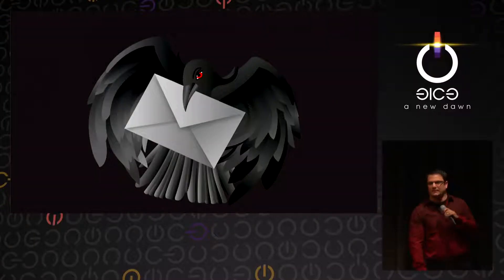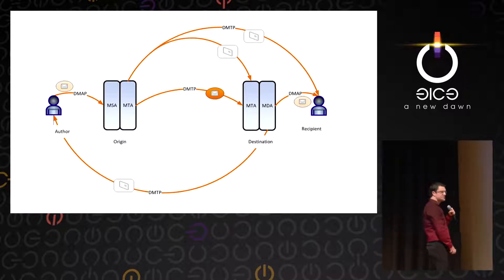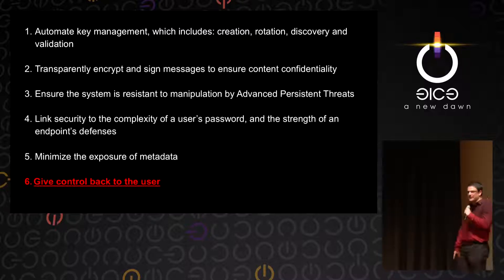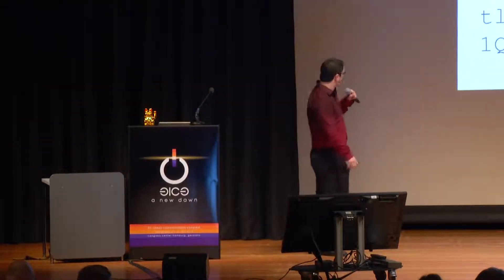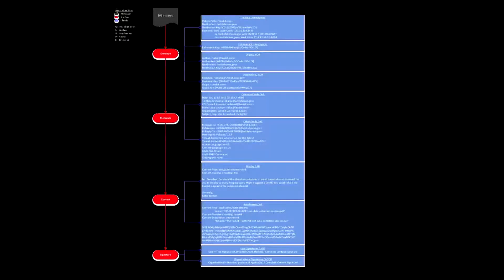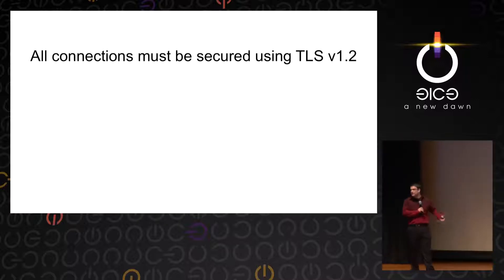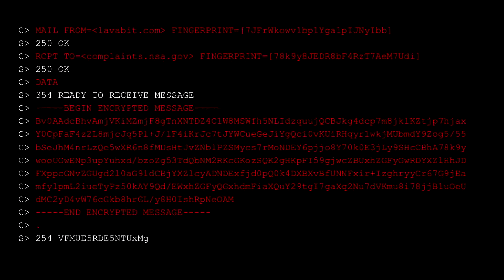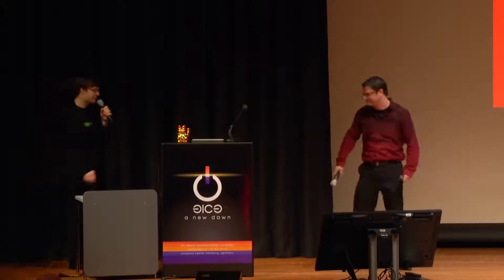The Dark Mail Announcement at the Chaos Communications Congress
The relevant 12 minutes of video from the 31C3 video. The original video was released under the CC-BY-3.0 DE... the full length video is available and the specification and forums are both available